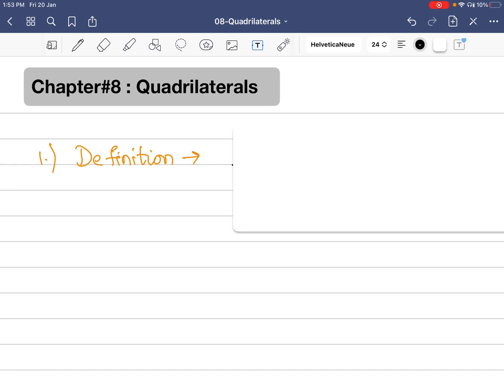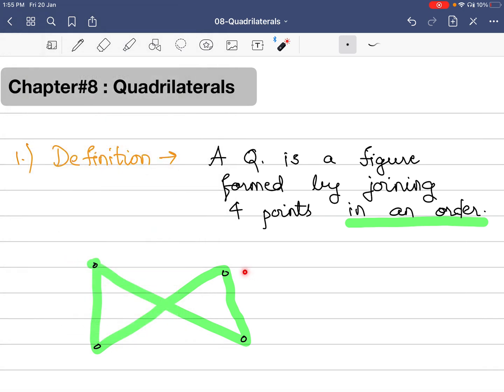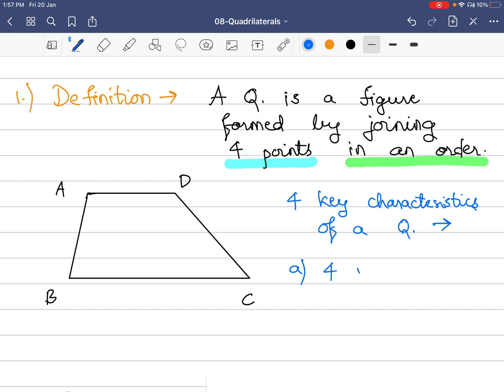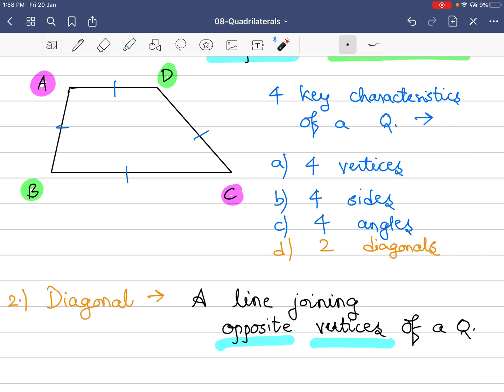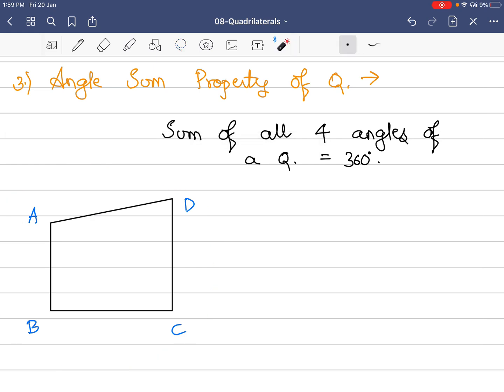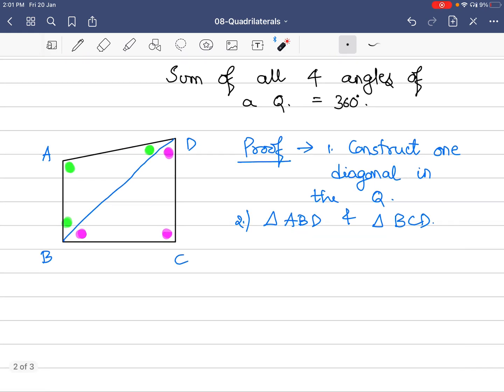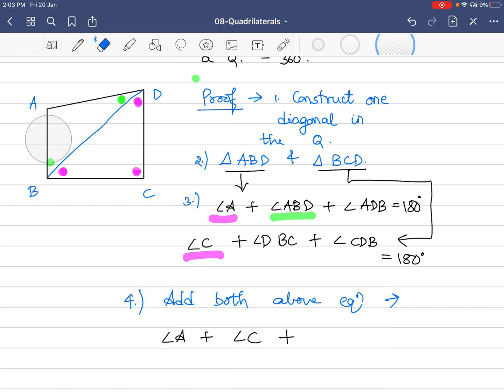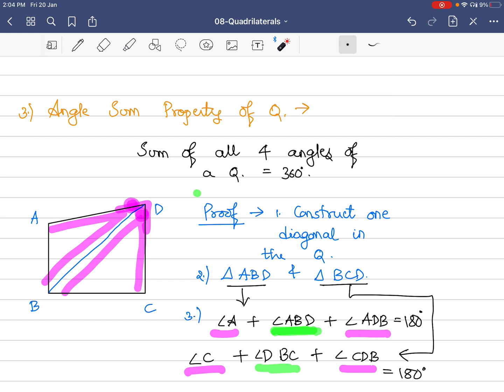What is a quadrilateral? Prove som of all angles of quadrilateral =360°